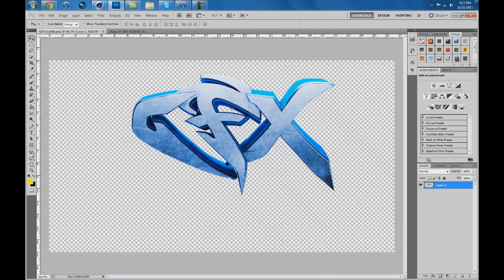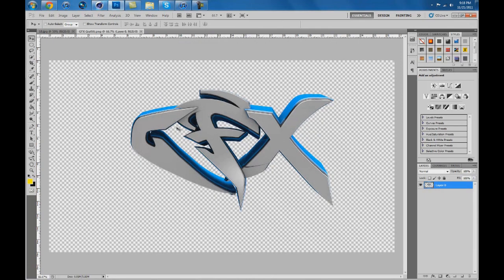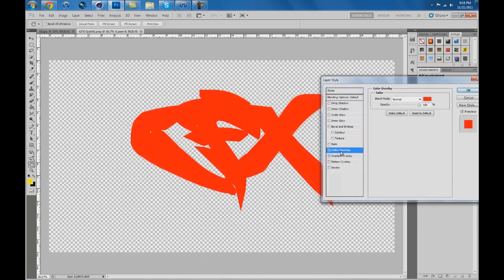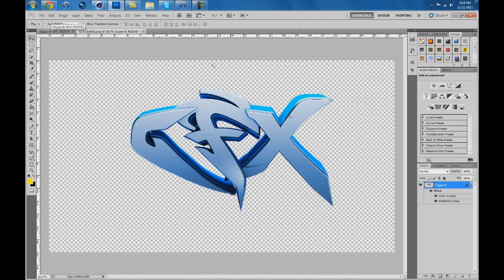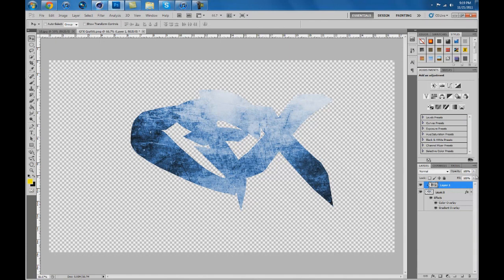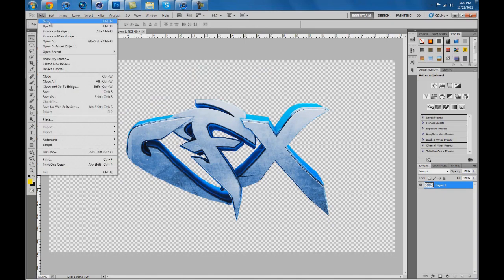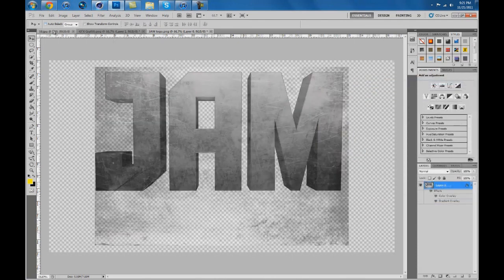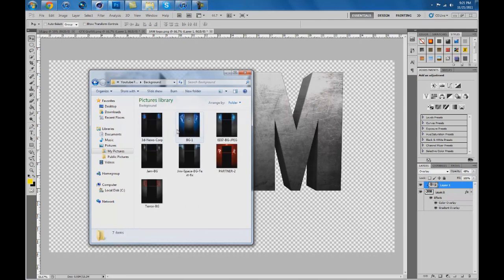TUTORIAL | Fancy 3D Text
This is just showing what i do to mosu of my text in cinema 4d!  Enjoy!